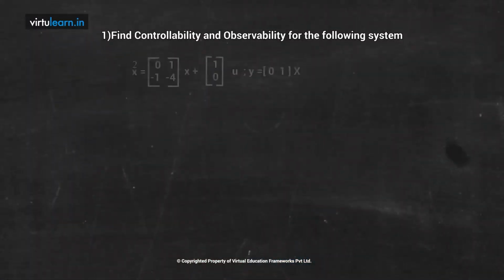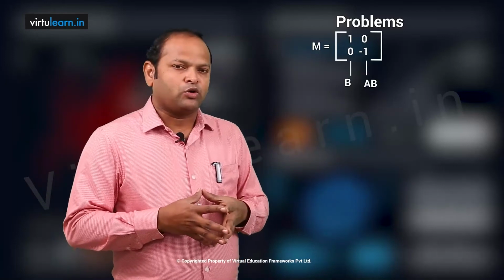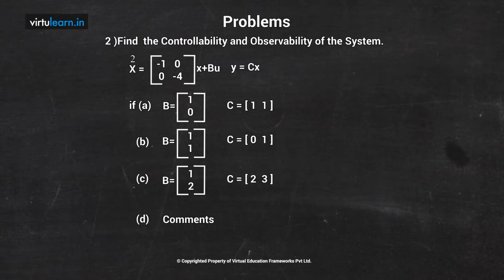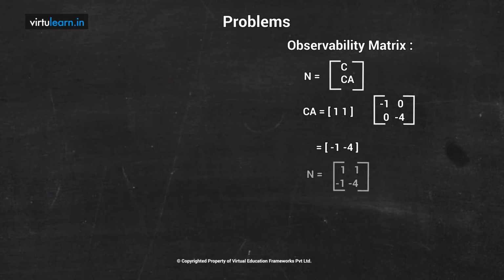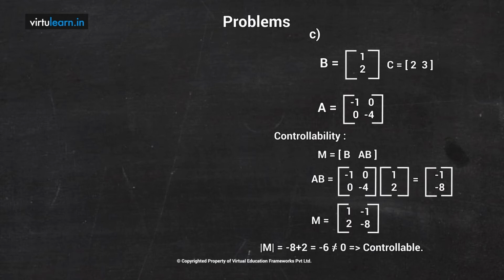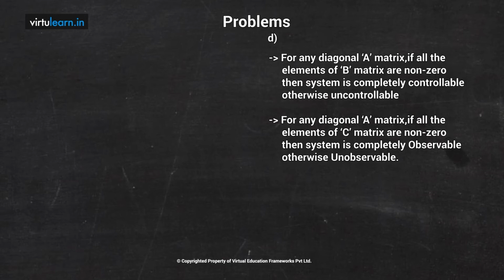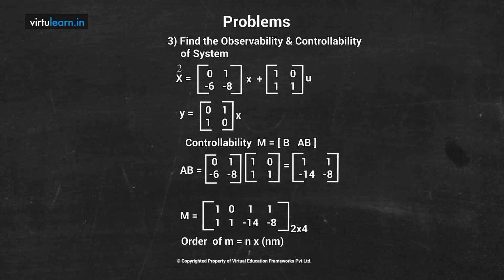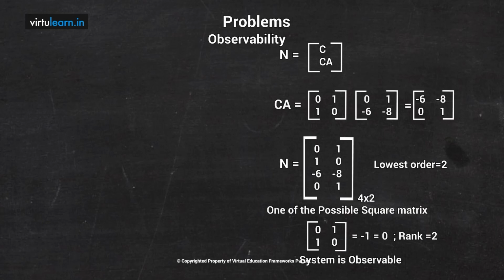Control Systems for BE/B.Tech SSA Problem Part 1